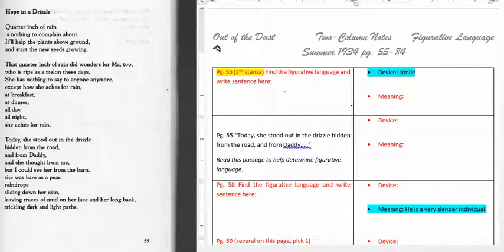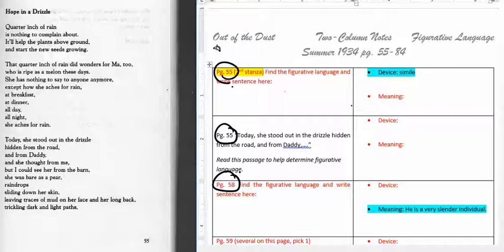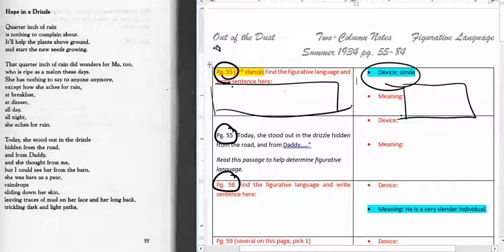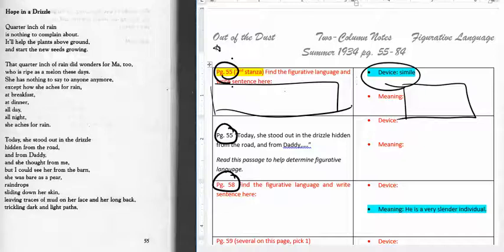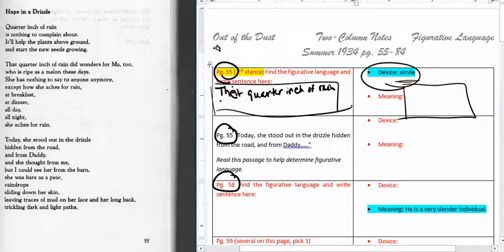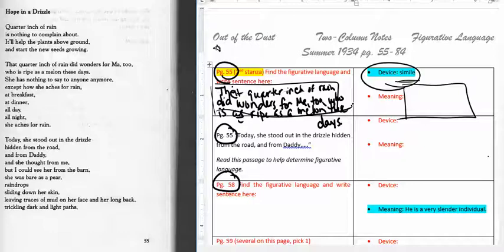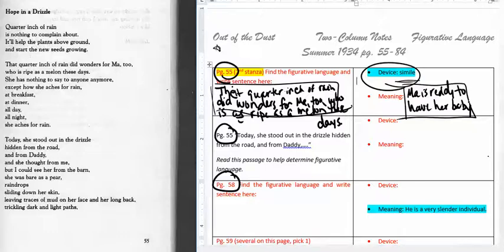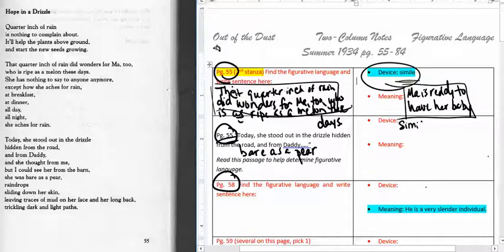Fig. Lang. 2 Summer 1934